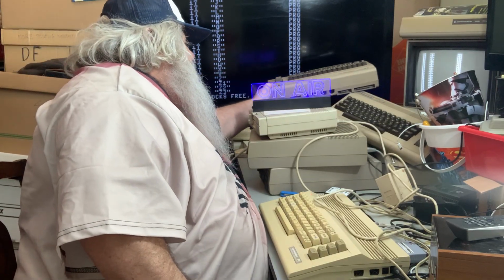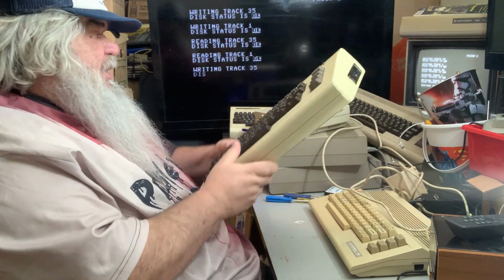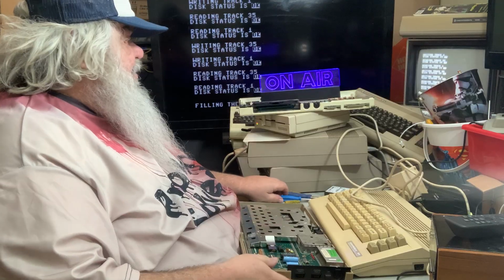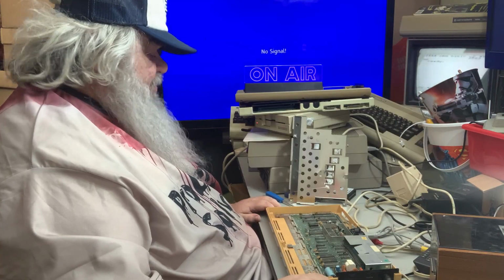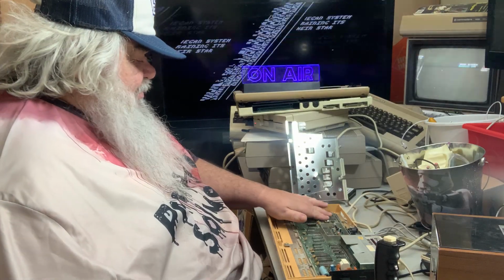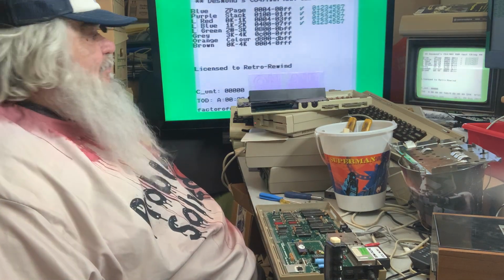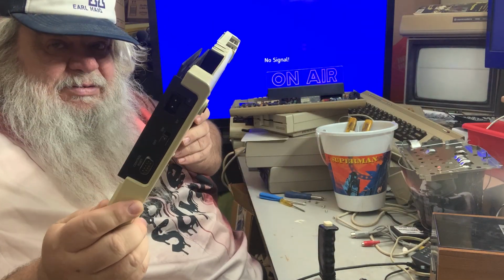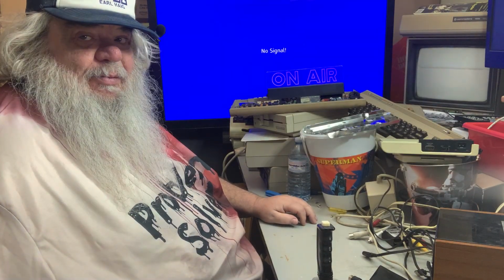A First Look At 4 Dead Commodore Computers - 2 Vic-20's, 2 C64's - C-64 Vic 64C 64 - Episode 3211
I try not to get more things, but I did indeed get 4 more computers that I know are dead...but of course, they might be able to be fixed...or of course, parts are good to help bring other computers back to life!!!